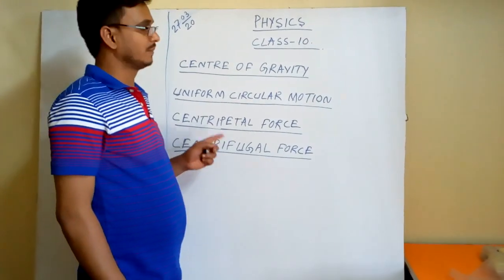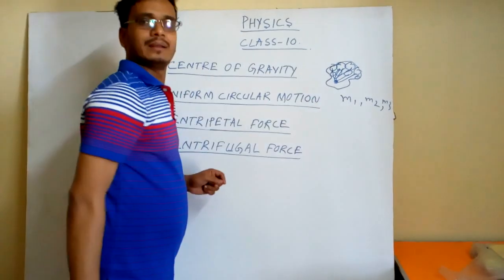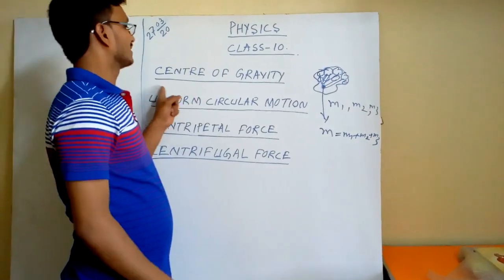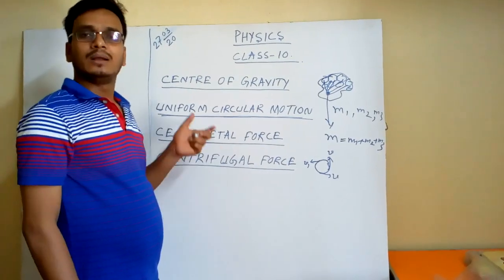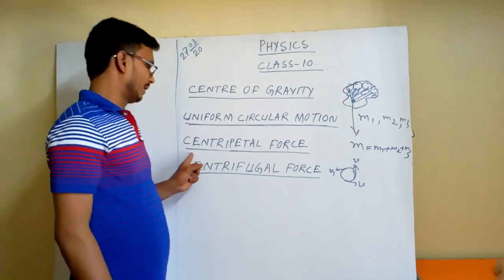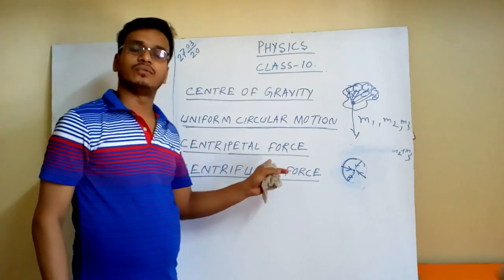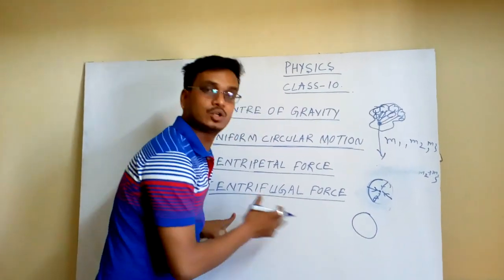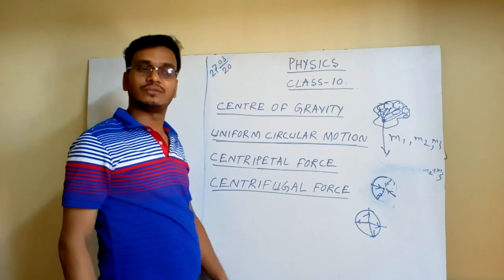March 27, 2020